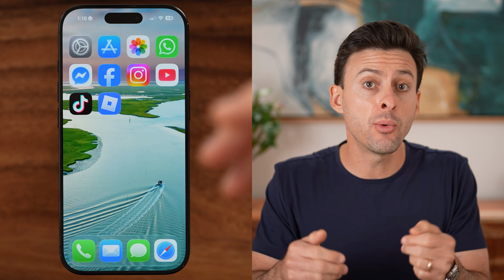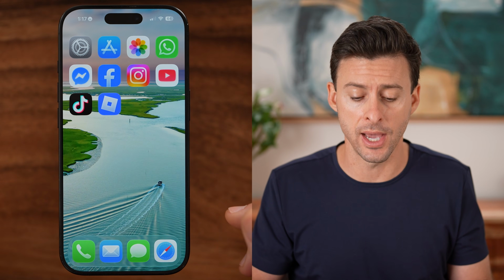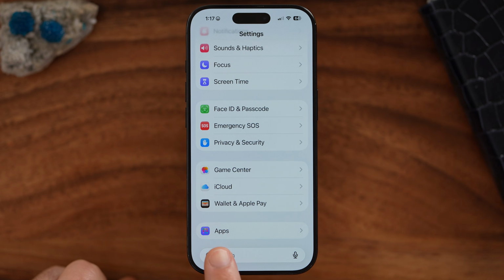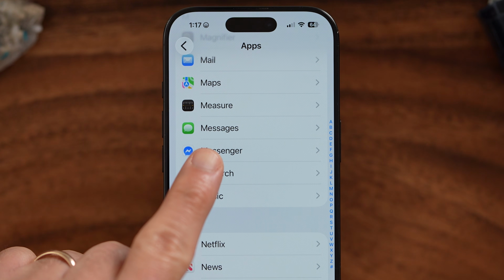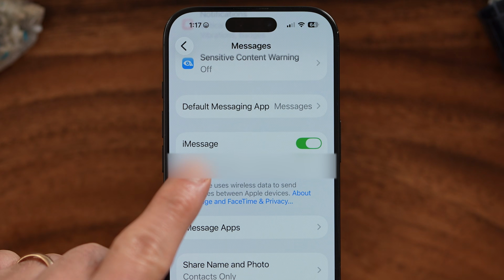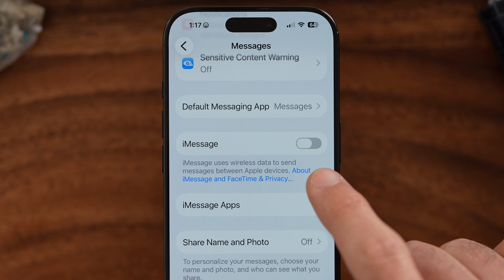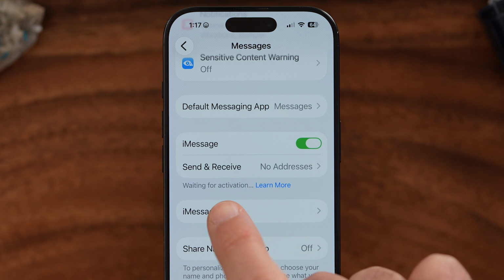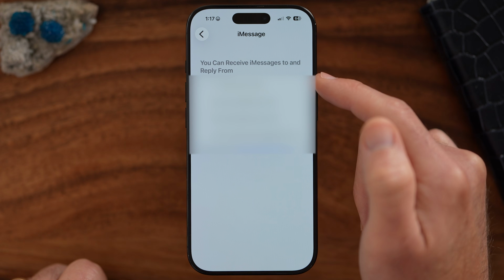How To Enable Or Disable iMessage On iPhone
I'll show you how to turn on or turn off iMessage on your iPhone if you either wanted to fix it or if you choose to have it on or off.